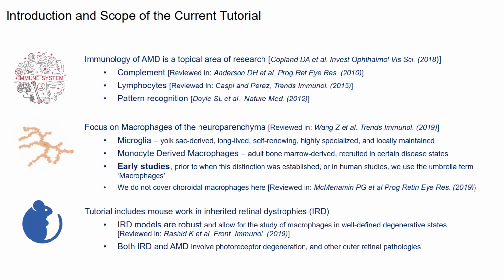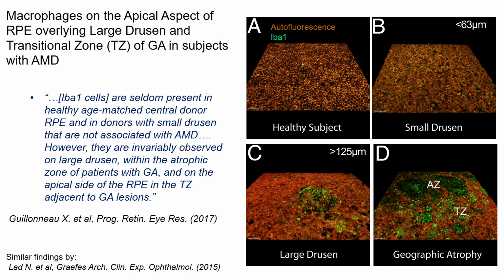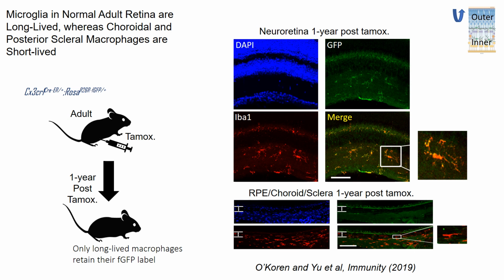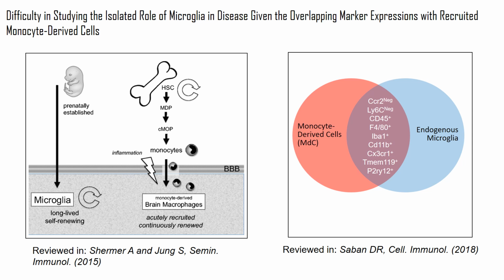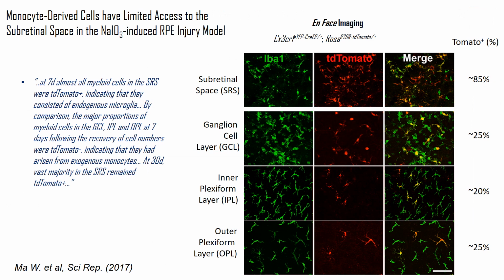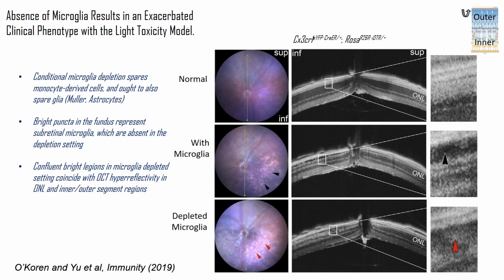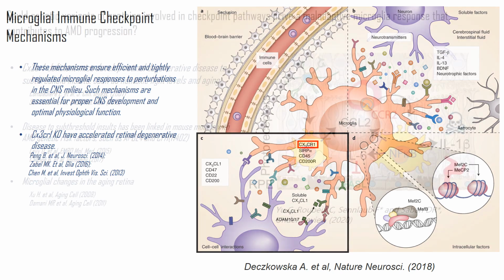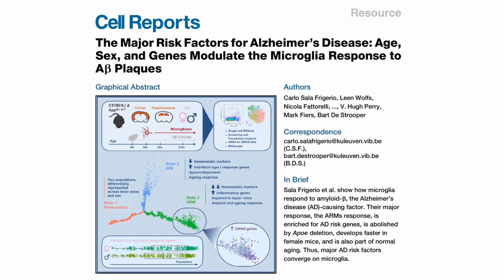Daniel Saban, PhD - Immunology of Age-Related Macular Degeneration (AMD)